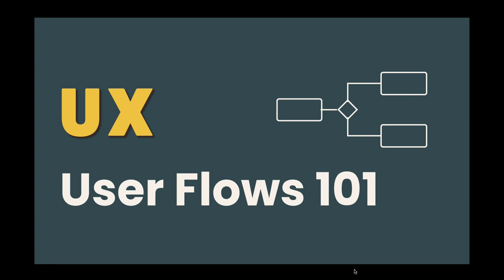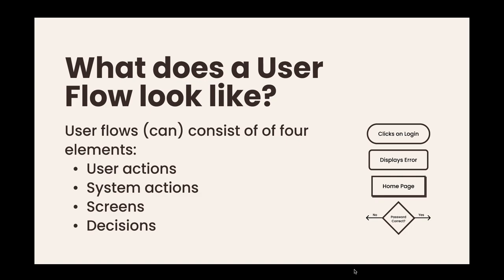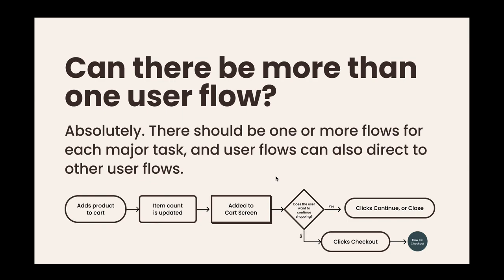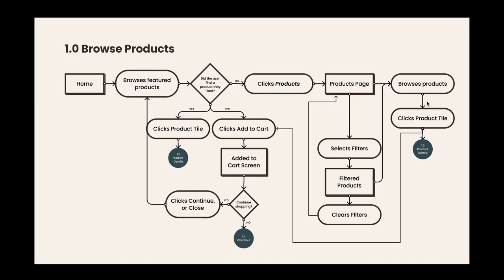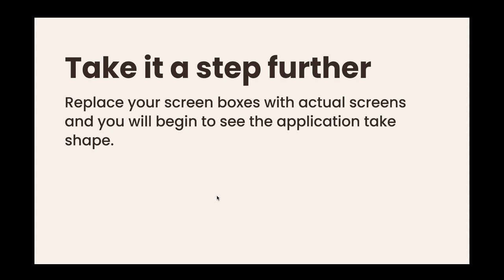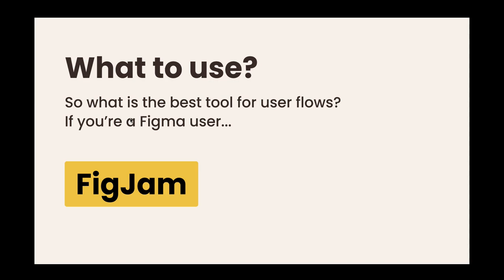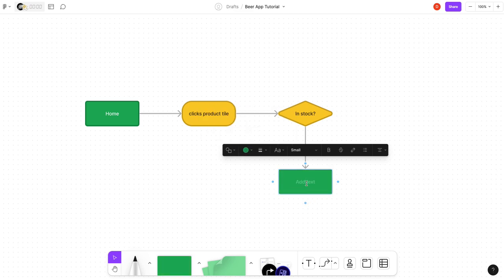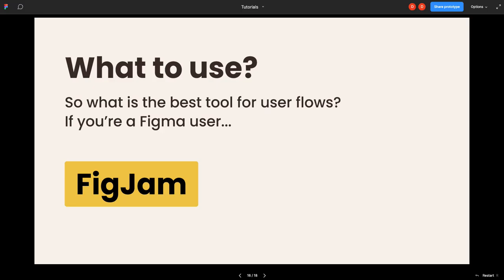User Flows 101 - UX Basics for Beginners or Professionals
In this UX tips video, I talk about the basics of user flows, how they are helpful, how they are made, and what to use to make them.